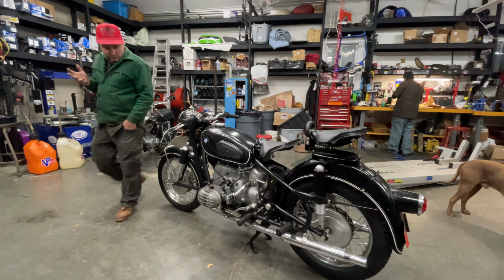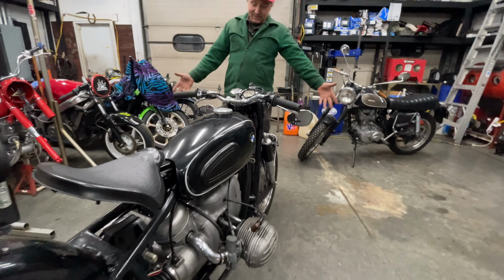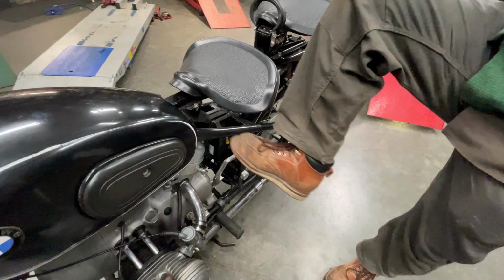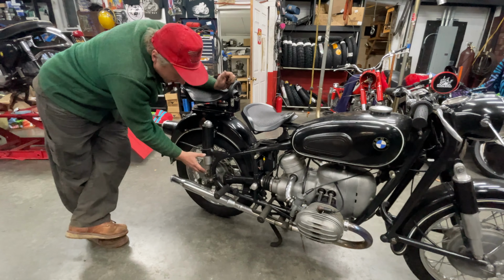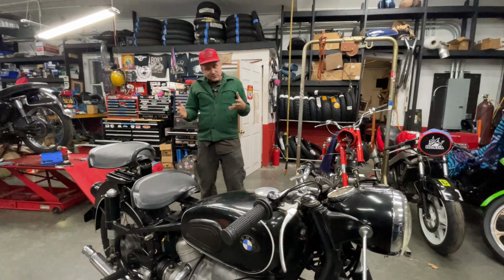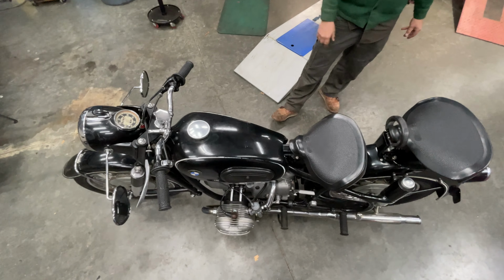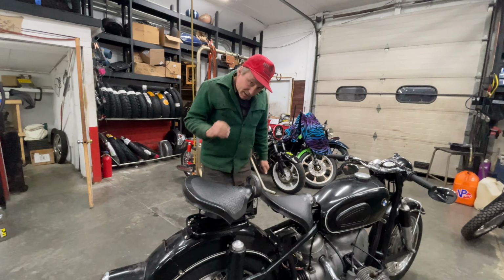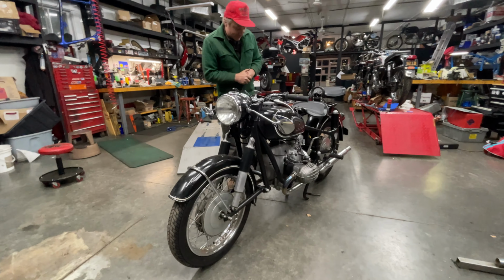1964 BMW R50/2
Some bikes are just cool. This is one of those bikes. The low bars, the low slung mirrors, the pistons jutting out the sides with a ton of cool German engineering to boot. It has a presence and it urges you to throw a leg over and go for a ride. Good stuff.  Too late to go into the calendar this year, but this one is definitely going to the Lux Machina garage for a close up!

Perfect for you or the gearhead in your life.